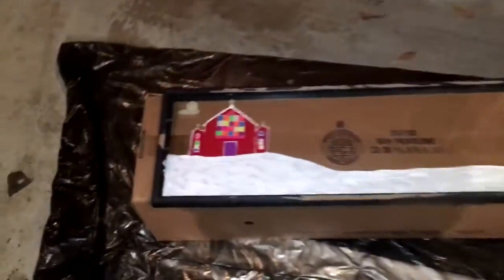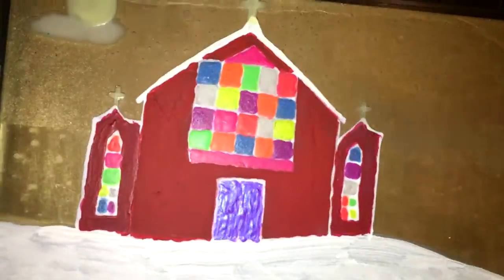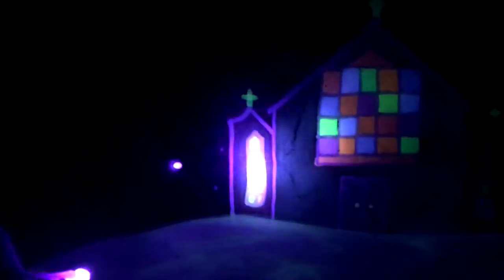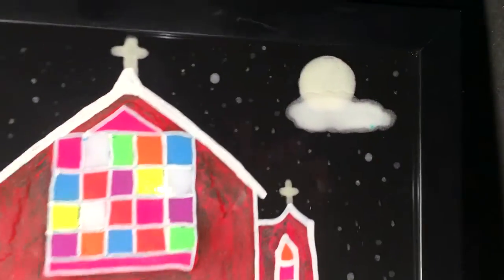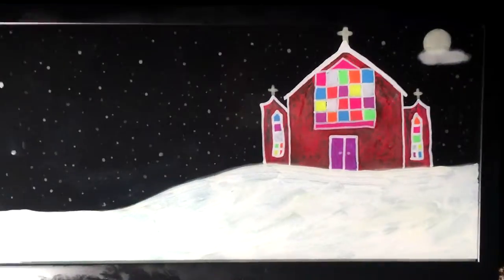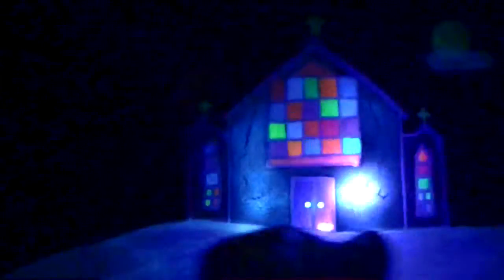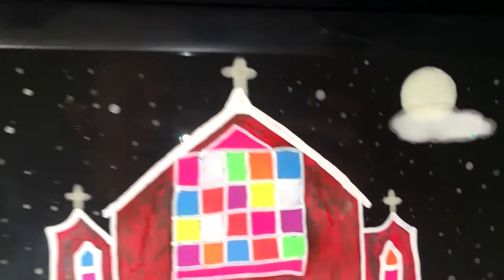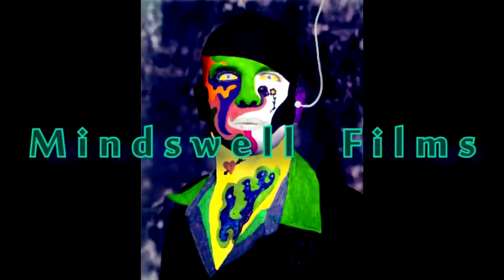Faith and a Full Moon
New Art by Seth Derek Aronson
10" x 30" mixed media on glass, glows in the dark
$10,000